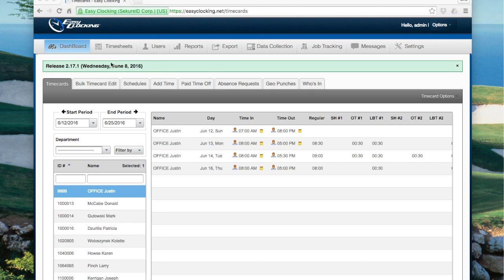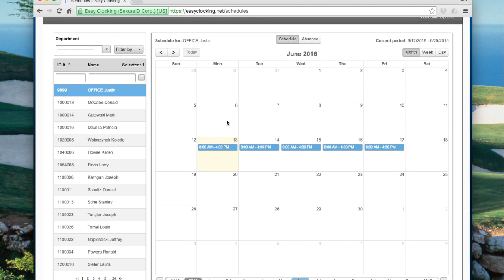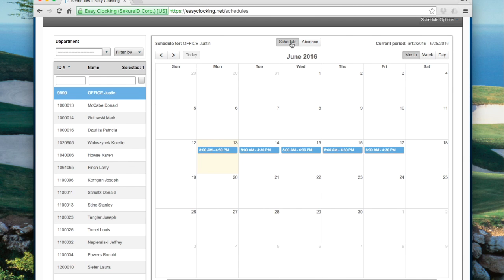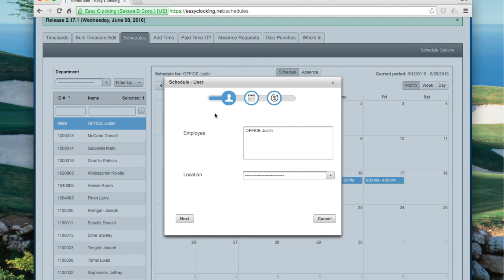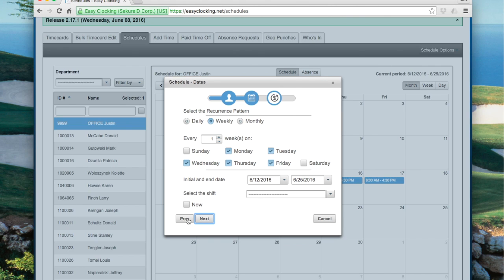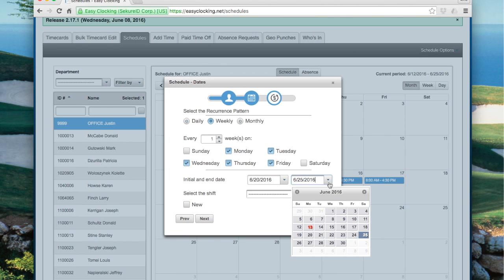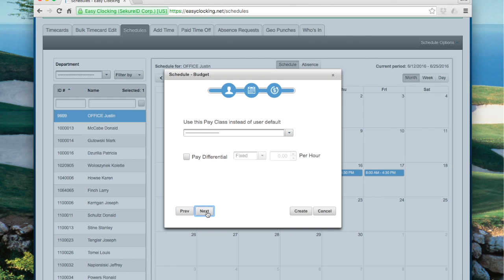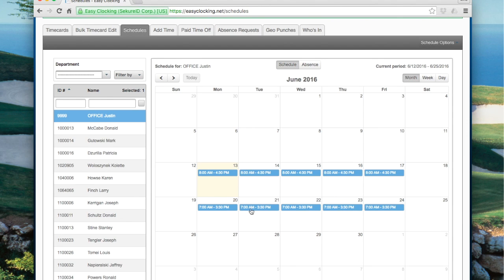Easy Time Scheduling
This video is about Easy Time Scheduling